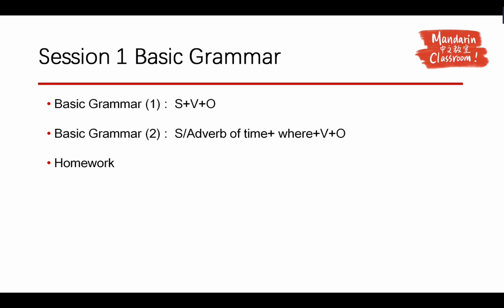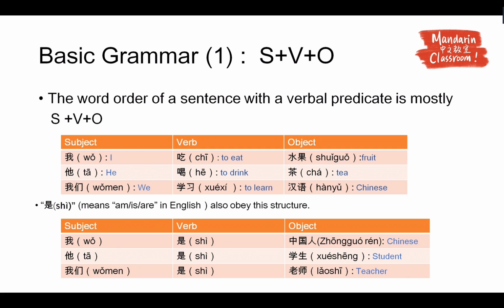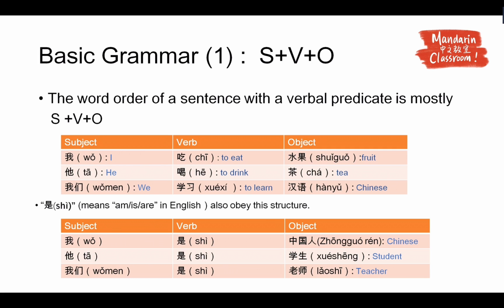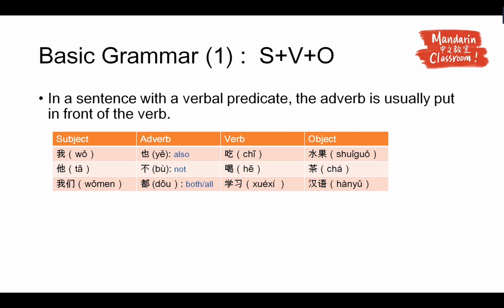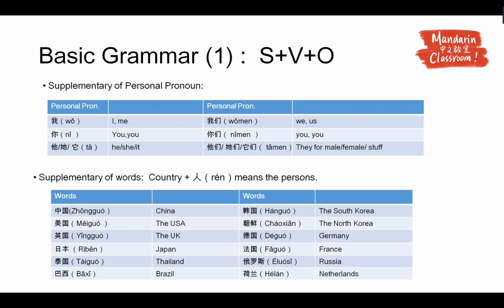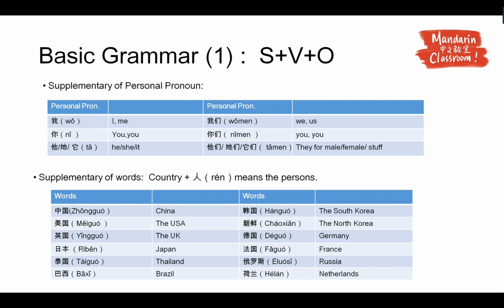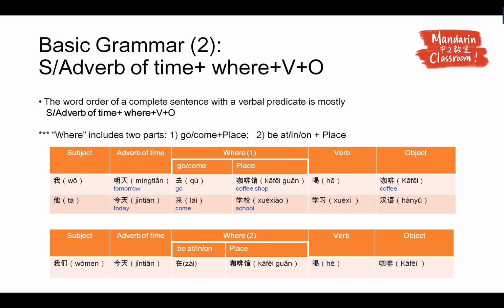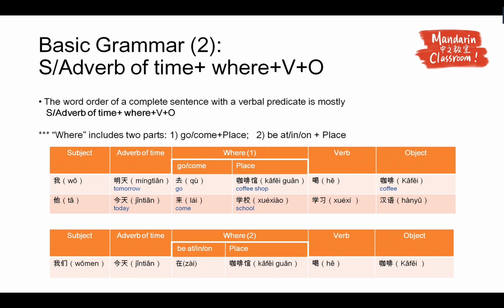The Fundamental Rule of Chinese Language | Oral Class lesson 1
♡ For this class's content(Oral Class) :
Session 1:  Basic Grammar
Grammar One: S+V+O
Grammar Two: S/ Adverb of Time + Where +V+O
Homework

Sylvia &  Jasmine
Mandarin Classroom